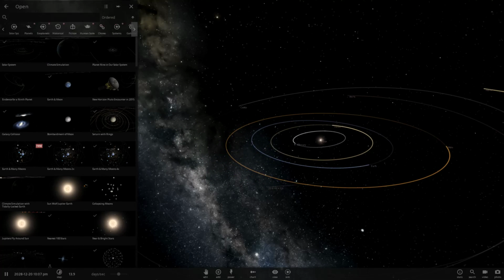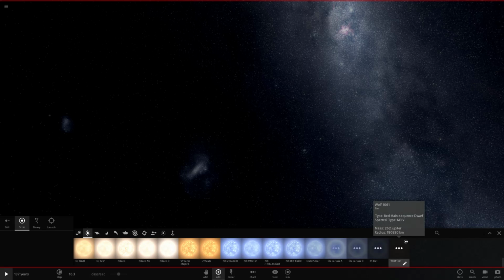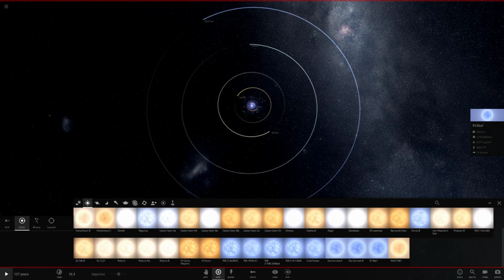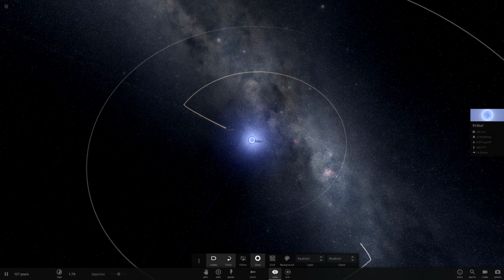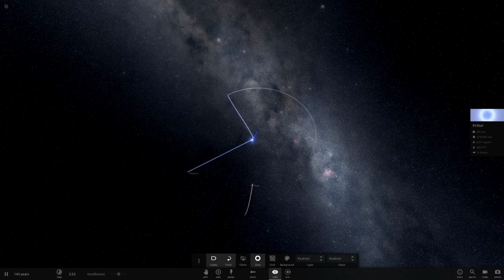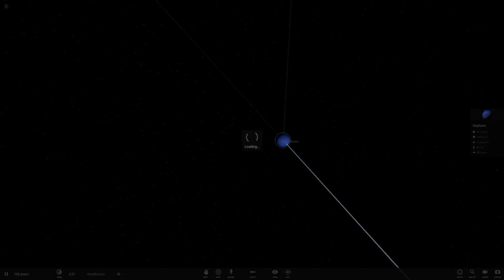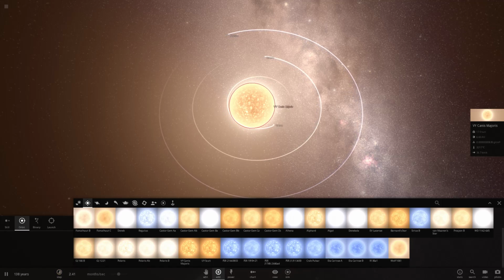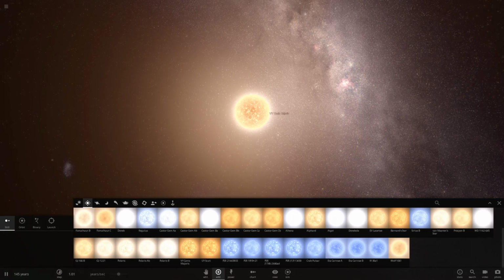Replacing the Sun with VY Canis Majoris and R136a1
Hello! Today I'm going to be testing and visiting a suggestion from "OmegaWolf747," where they want me to replace the sun with VY Canis Majoris, I took it a step forward and also replaced the Sun with R136a1, the most massive star in the game.